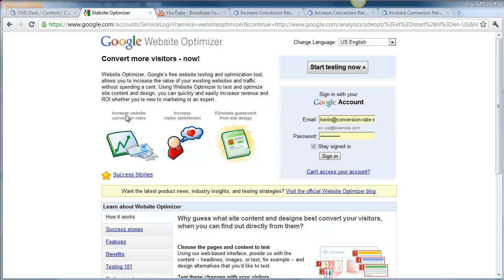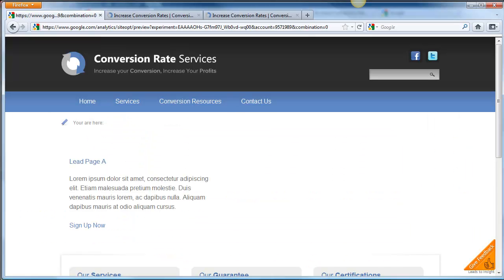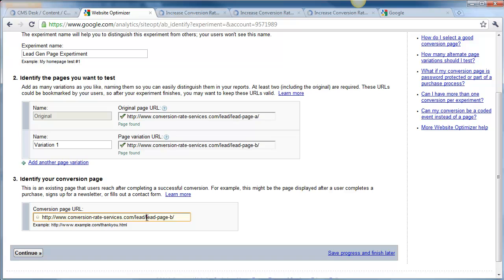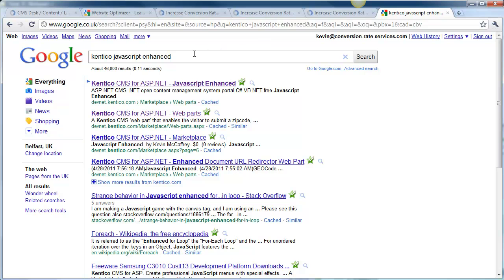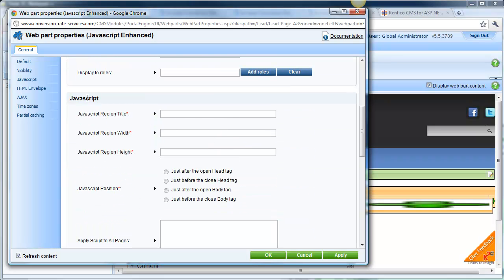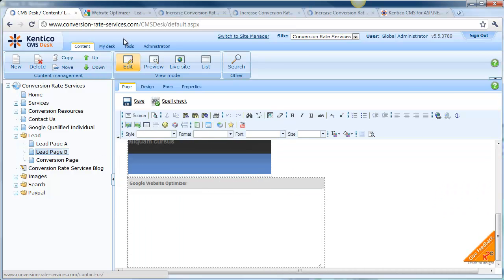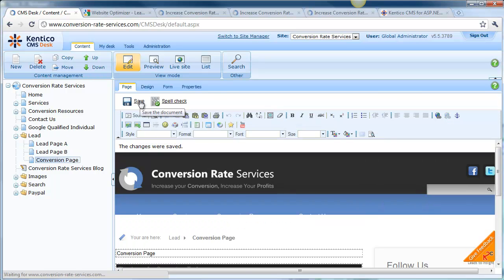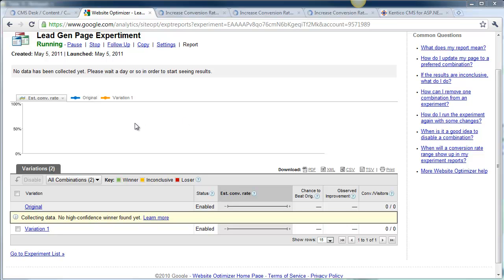How to Install Google Website Optimizer on a Kentico CMS Website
It's easy to install Google Website Optimizer on your Kentico CMS Website. As you'll see in this Website it can be done in less than 10 minutes using the Javascript Enhanced Web Part.